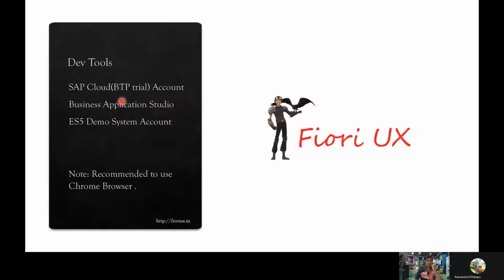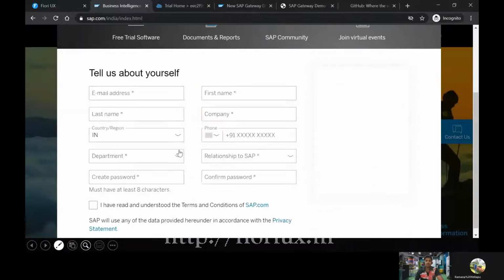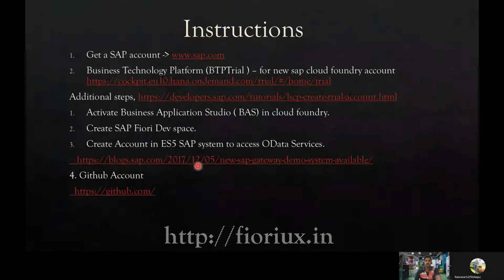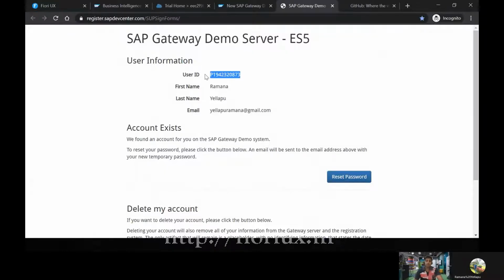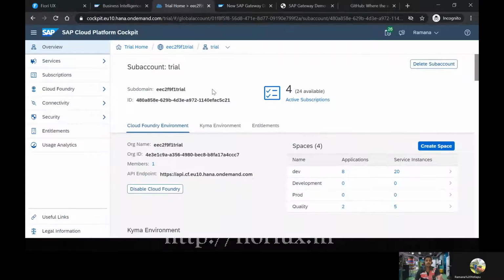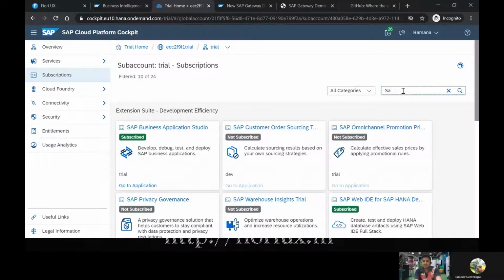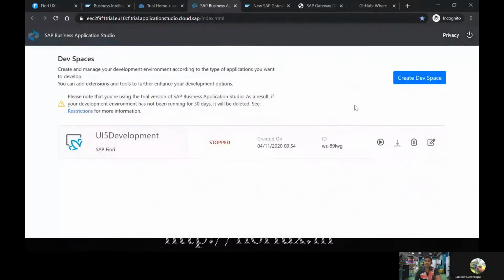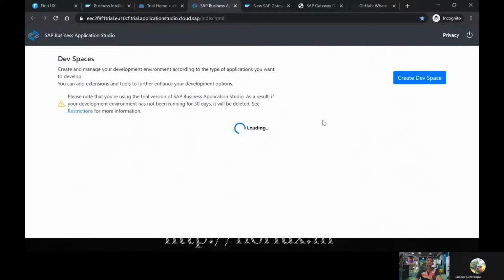How to get access to SAP Business Application Studio ?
Here are your takeaways from the session.

1.
2. Business Technology Platform (BTPTrial ) – for new sap cloud foundry account

1.Activate Business Application Studio ( BAS) in cloud foundry.
2. Create SAP Fiori Dev space.
3. Create Account in ES5 SAP system to access OData Services.

To Learn UI5 in 45 Days , enroll to Online Classes ,